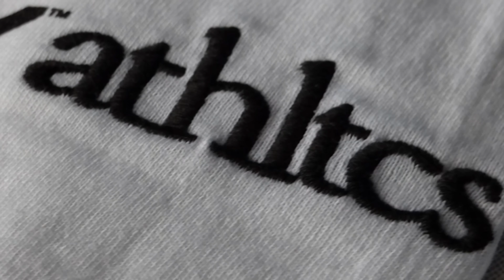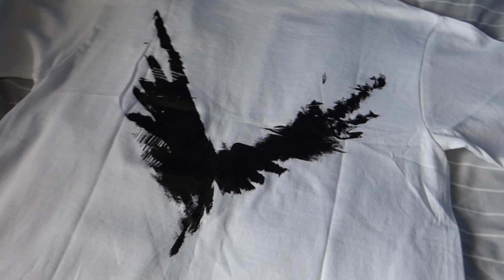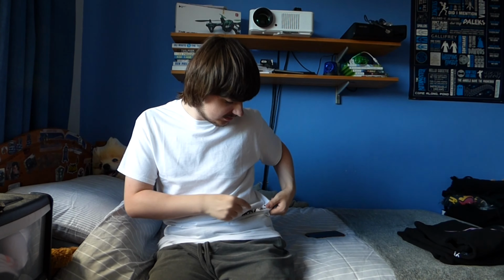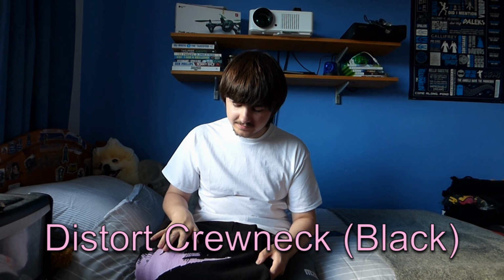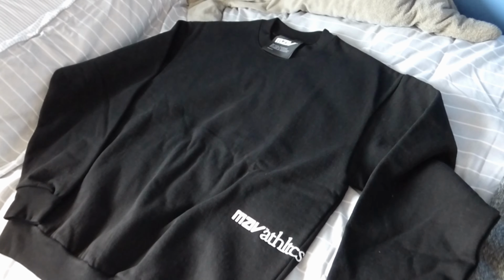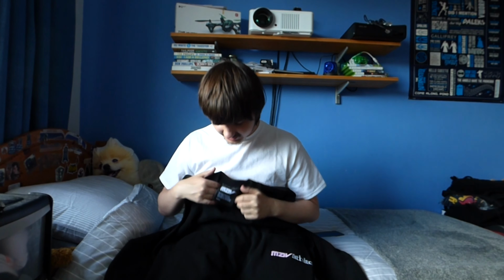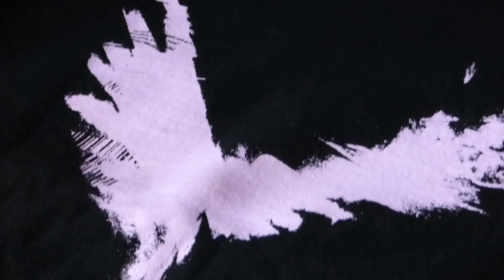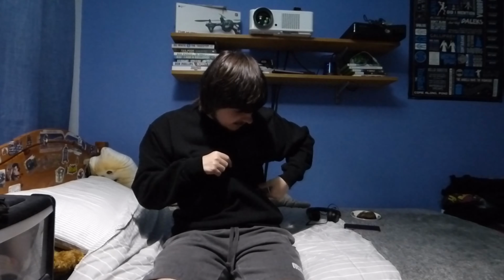Maverick Athletics (By Logan Paul) "Distort Crewneck + Tee" *FULL DROP 1 REVIEW*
Today I review more Maverick Athletics stuff from drop 1, In this video I decided to review the "Distort Tee" (White) And the "Distort Crewneck" (Black) Hope you enjoy this review, tbh the manufacturing error on the tee does not bother me as it does kinda add to the tee, This is also very rare for this brand as I have orderd from maverick all of the drops for years and this is the first manufacruring error that has cropped up, so not bad lol, But yeah enjoy the review !